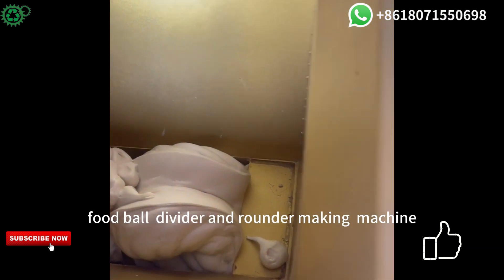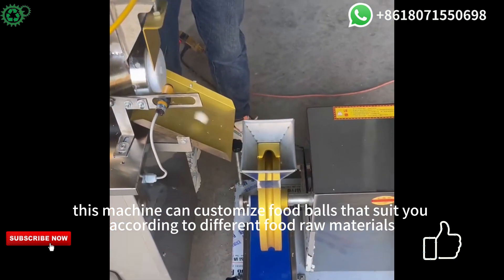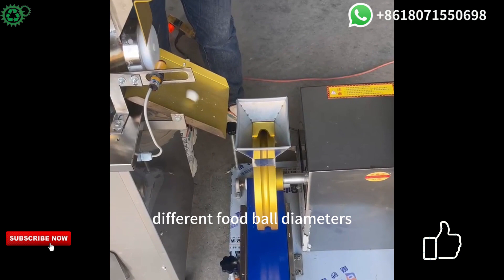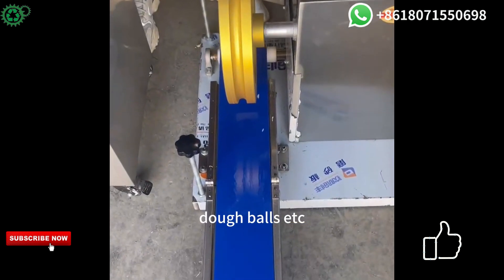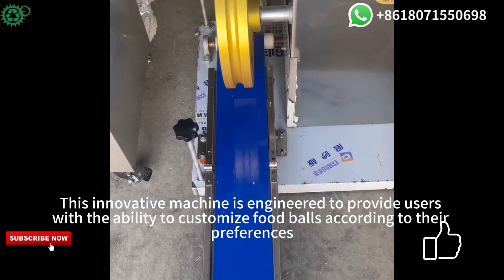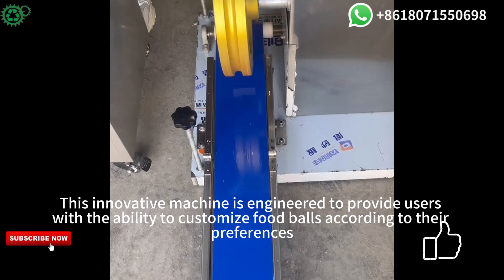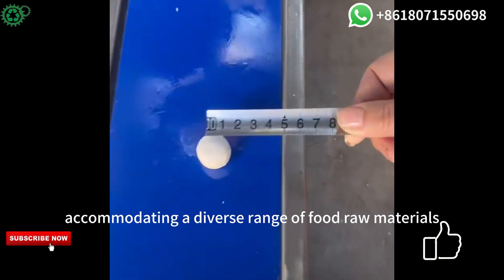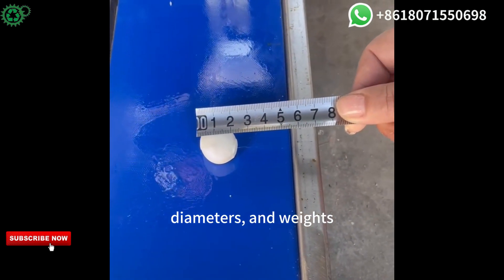food ball divider and rounder making machine|Customized food balls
food ball  divider and rounder making  machine, this machine can customize food balls that suit you according to different food raw materials, different food ball diameters, and weights, such as honey balls, dough balls etc
This innovative machine is engineered to provide users with the ability to customize food balls according to their preferences, accommodating a diverse range of food raw materials, diameters, and weights.